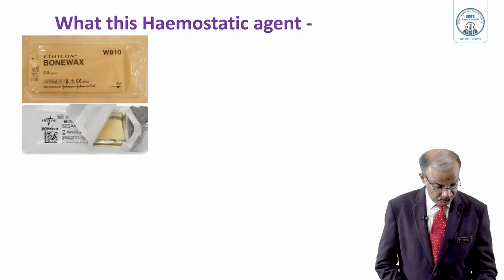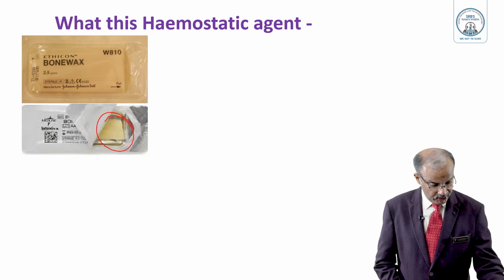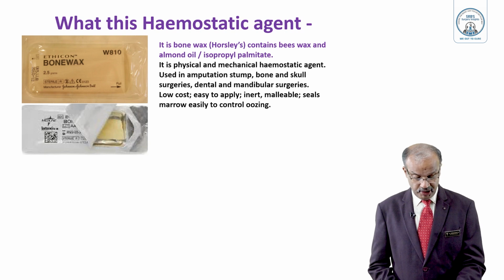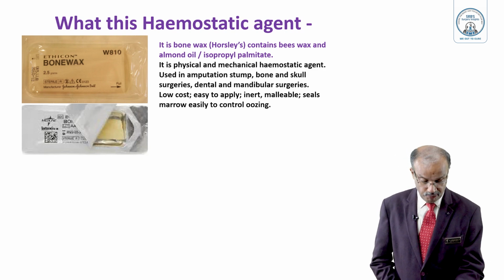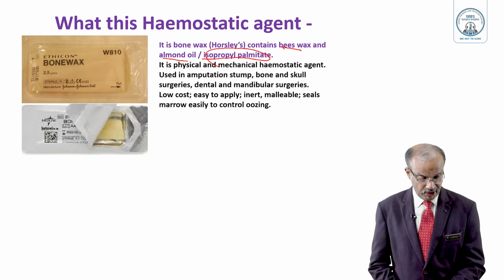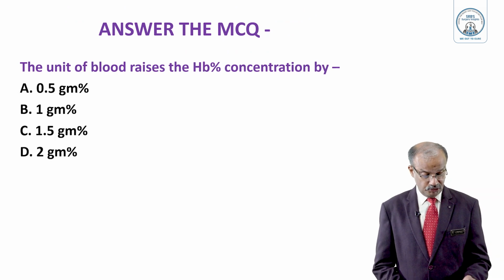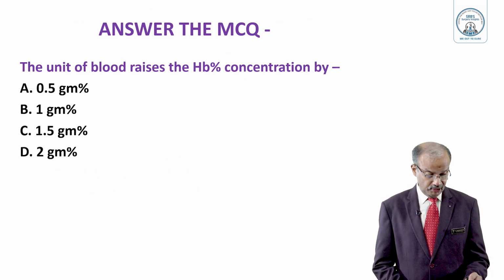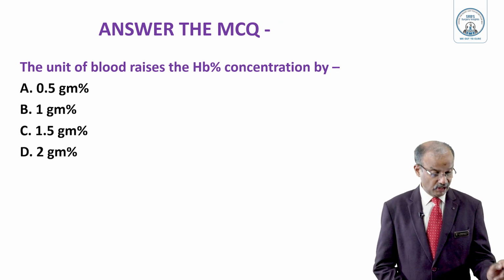Bone Wax by Dr. SRB | Dr. Srirama Bhat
Bone Wax by Dr. SRB